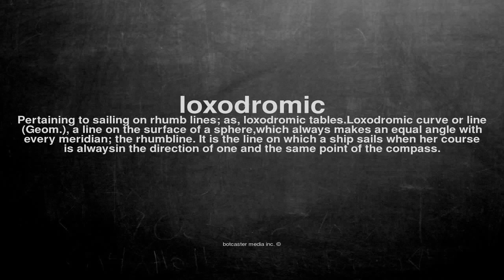What does loxodromic mean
What does loxodromic mean in English?